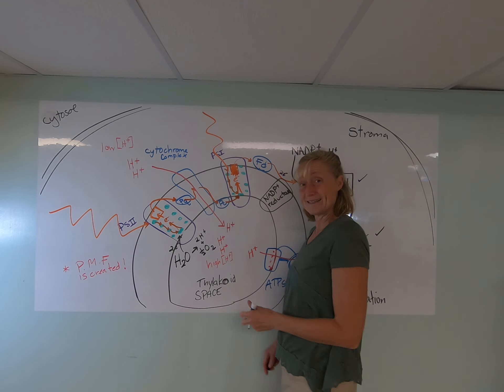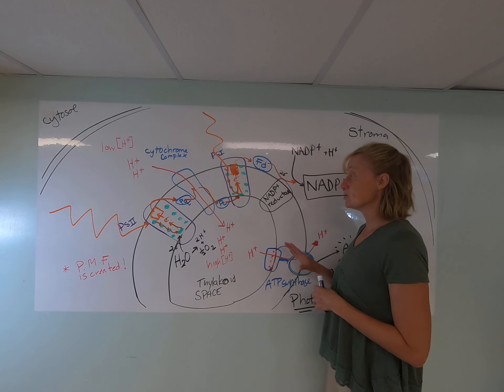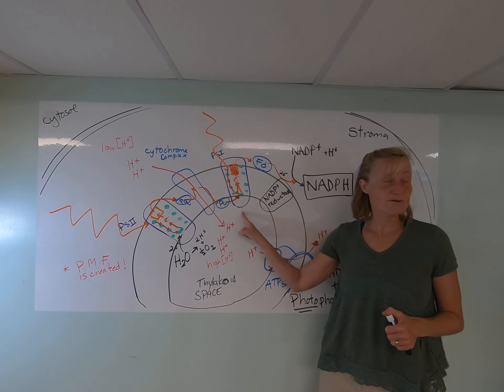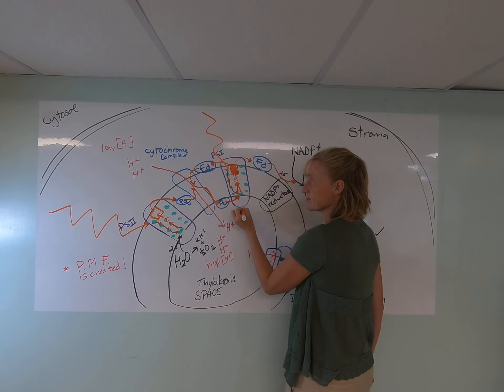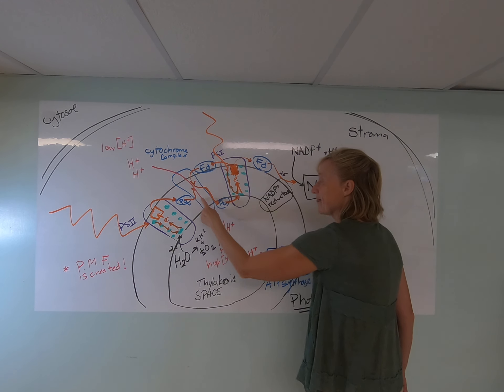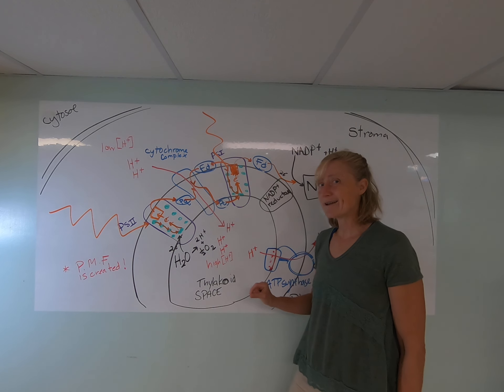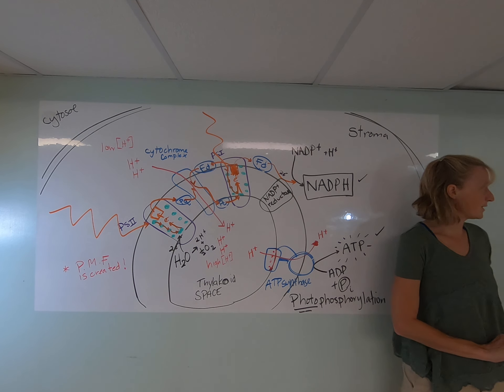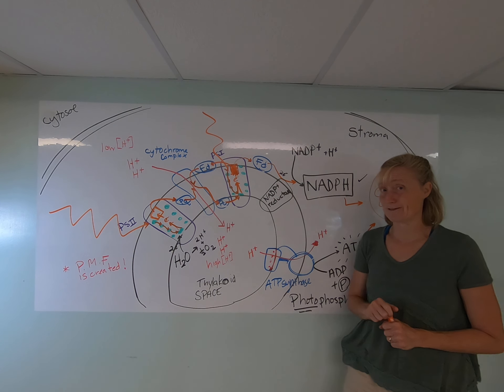Chapter 10: light reactions part II (white board drawing)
light reactions continued